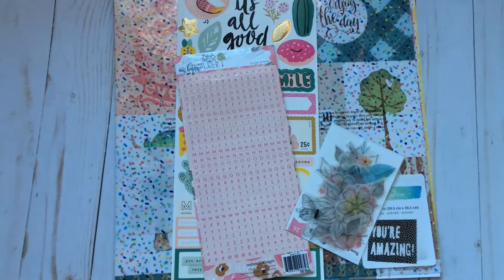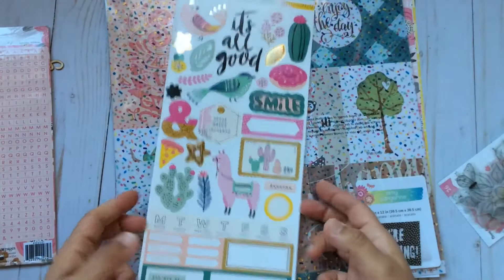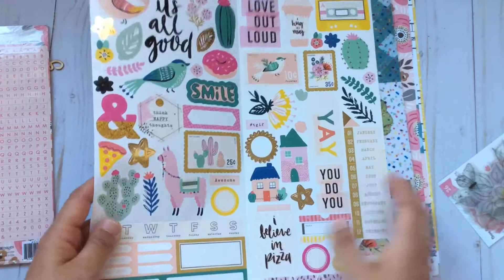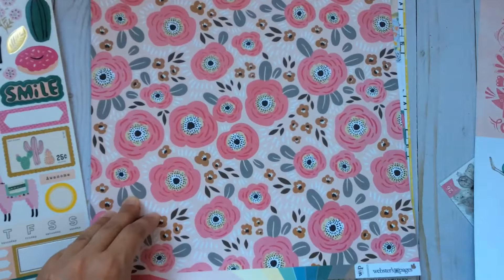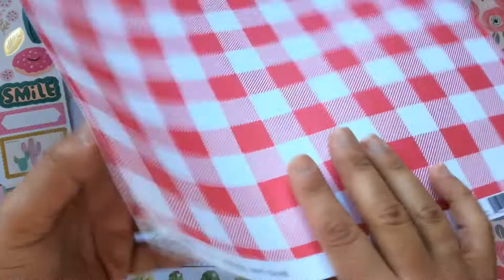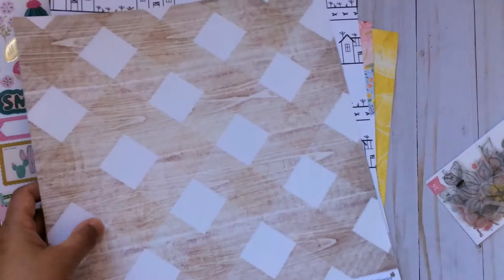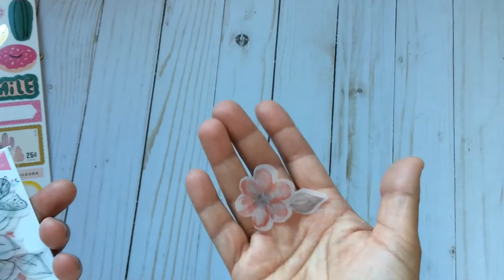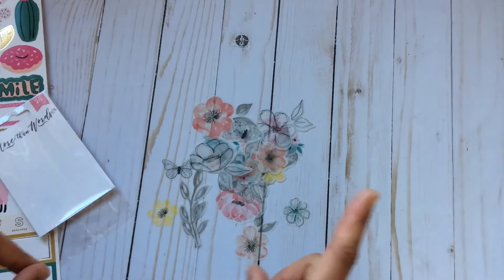(English) Mini Haul - Nice Things Kimidori, Websters Pages